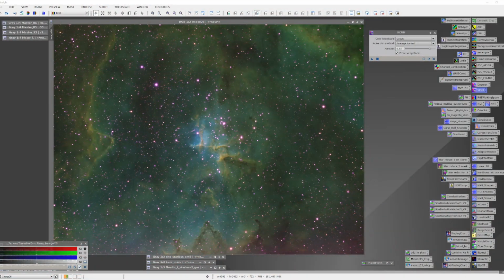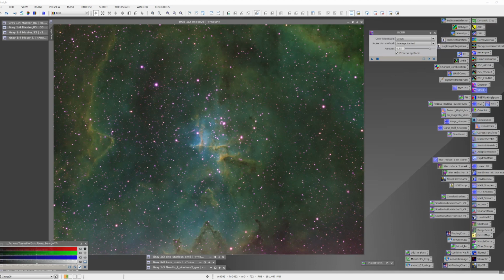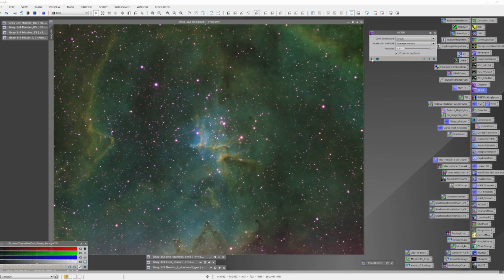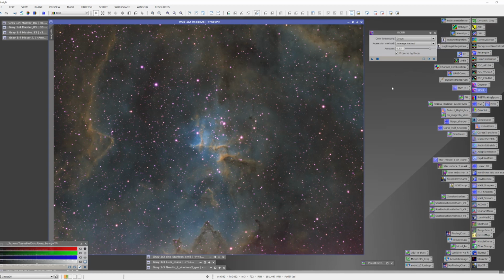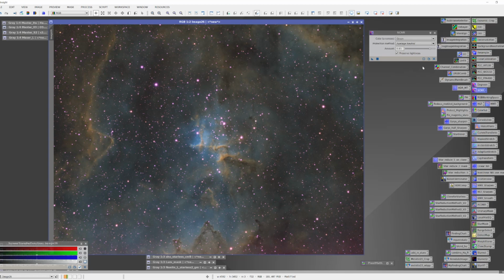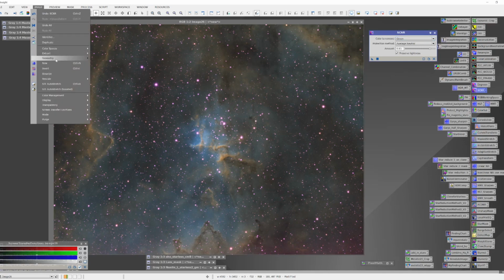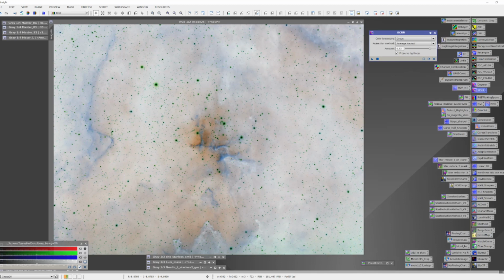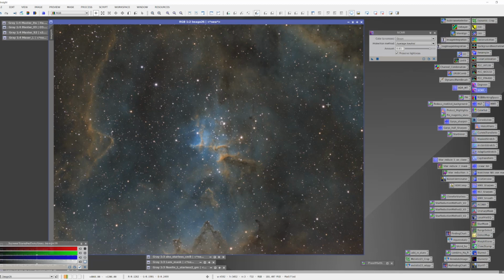2-Minute Tutorials: An SCNR Trick for SHO Images!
This video deals with the Color Correction of the initial SHO image created when combining the Ha, O3, and S2 images for the first time.  It presents a trick that allows SNCR to be used for removing both green and magenta balance issues that are common with these images.

There you will find images, gear, tips, and techniques!

Thanks,
Pat